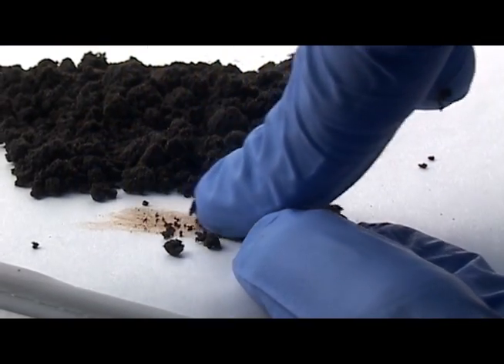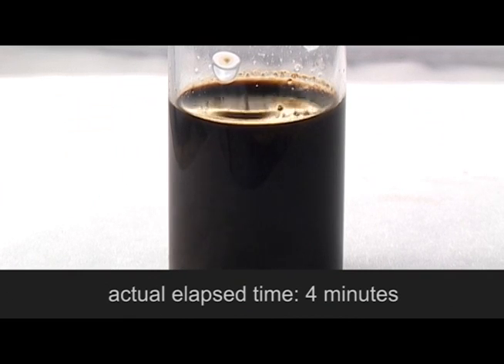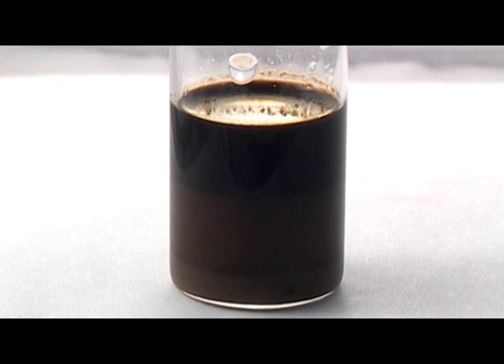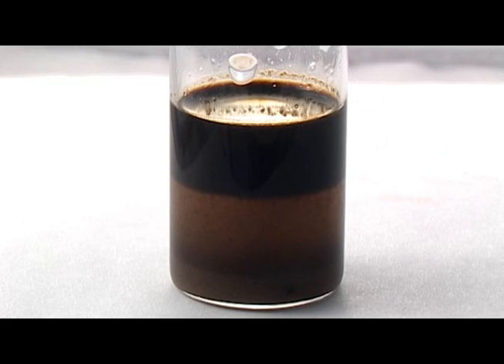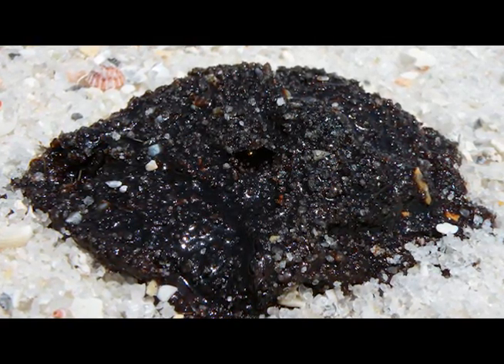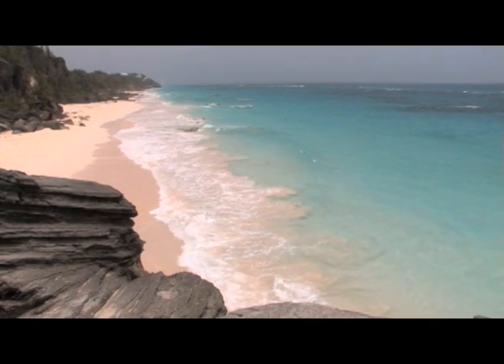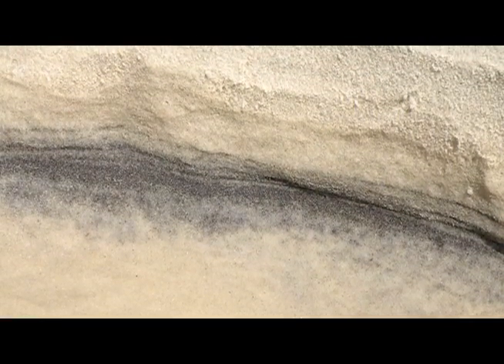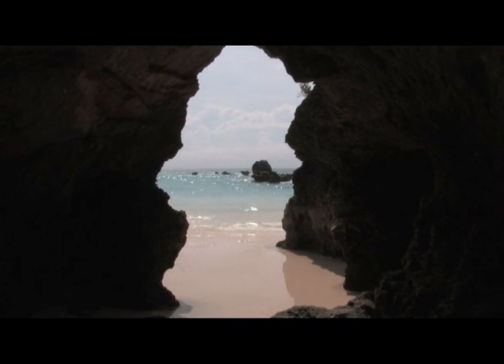Ionic Liquids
The separation and recovery of oil or tar from sand is a critical problem in a number of industries and crucial to the mitigation of environmental disasters, such as those associated with oil spills. For example, oil or tar sands compose a significant proportion of the world's known oil reserves.